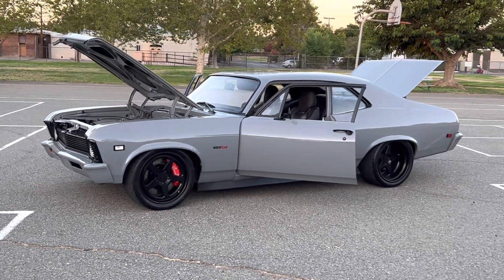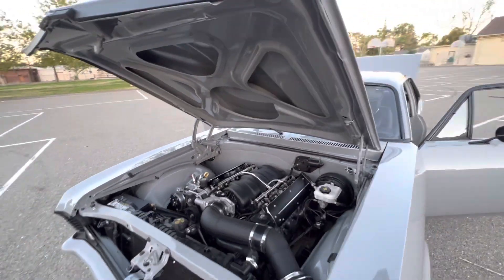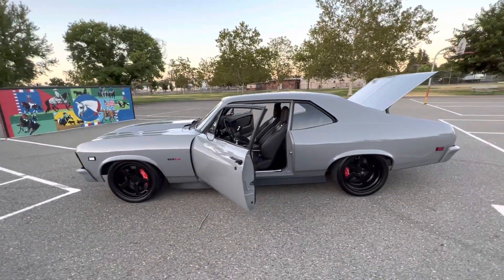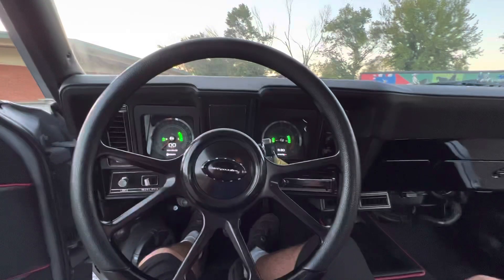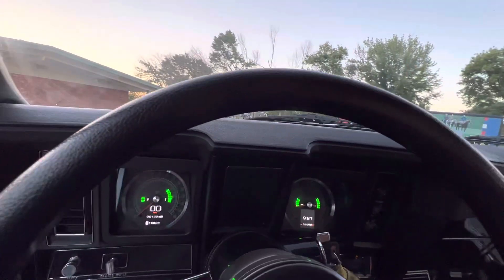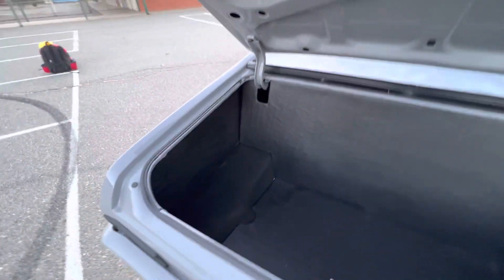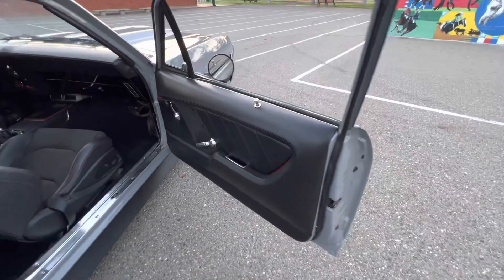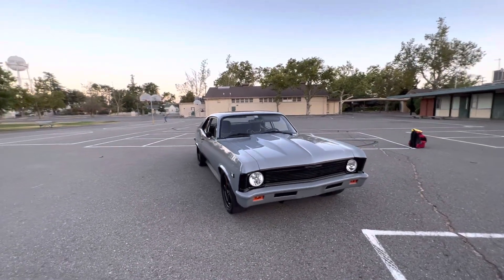Sold 1969 LS7 restomod Nova. or victorylpaclassics.net